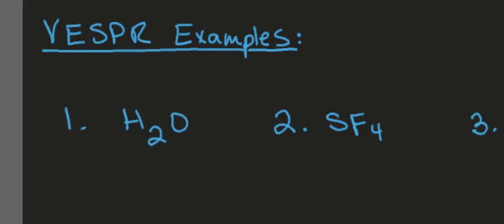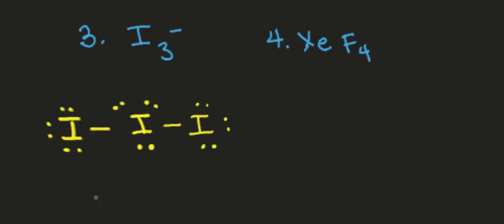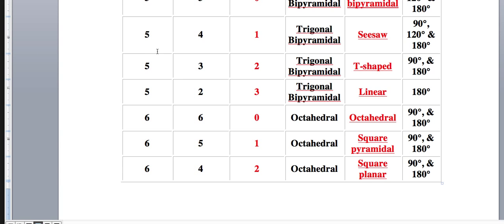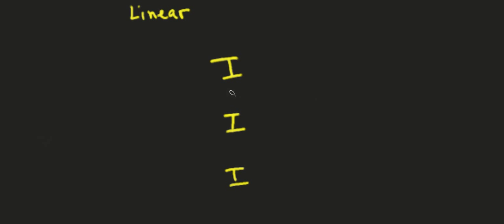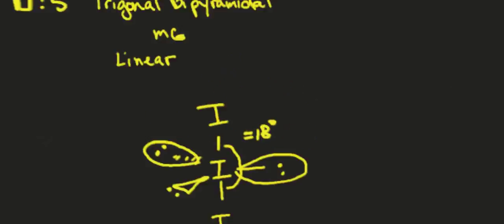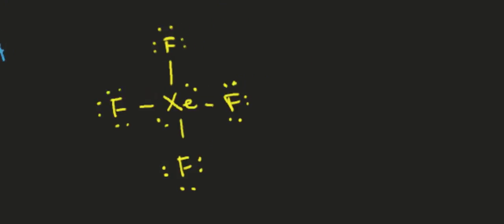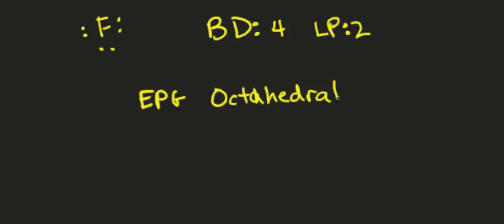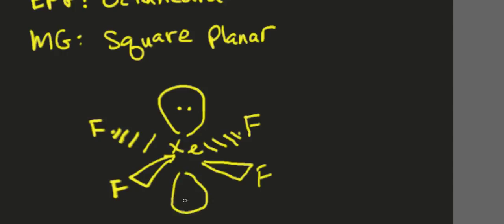[Chemistry][Chem I]VESPR-Advanced Example Video